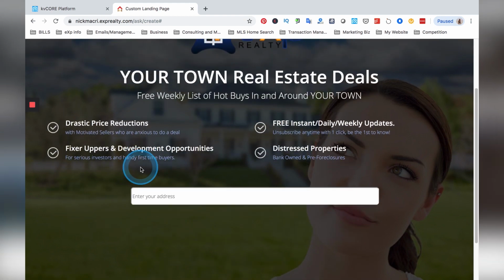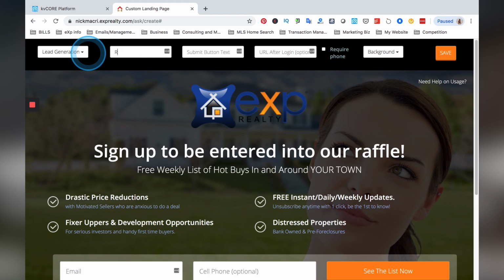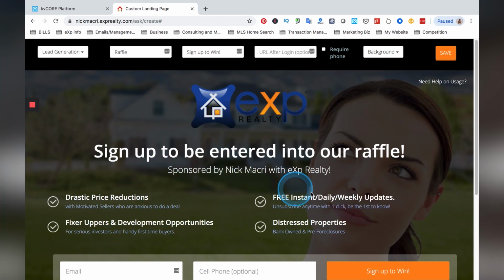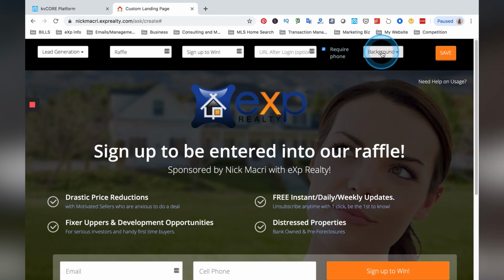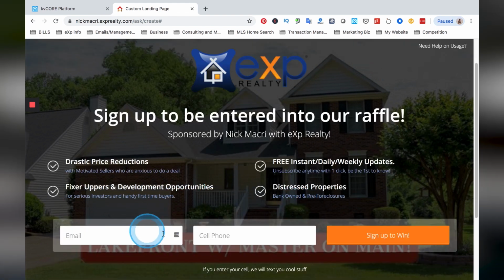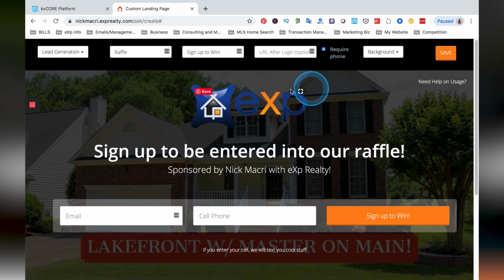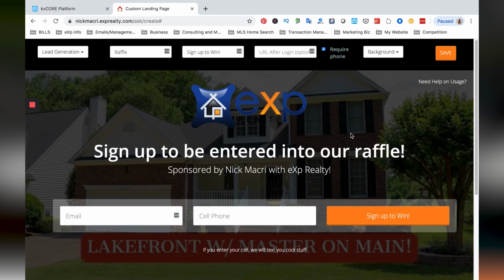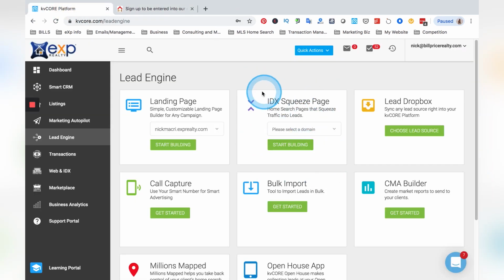Using kvCORE Landing Pages to Generate Leads with Nick Macri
Landing pages are multi-functional lead generation tools that allow you to hook leads in by offering value. There are thousands of ways to use them! What's one way you've used a landing page?

▶ Like my Facebook page! @RealNickMacri

Follow my business projects!
▶ Top Real Estate Team in Charlotte, North Carolina!

▶ Follow the Latest Trends in the Queen City!

▶ Your Source for Graphic and Logo Design!

Hire my Team and I!
▶ Let me Help You with Your Real Estate Needs!

▶ Download my Digital Business Card!
OR Text "Nick to 80-800

▶ Do You Want to Partner With me at eXp Realty? Join Here!

▶ Follow my Better Half!